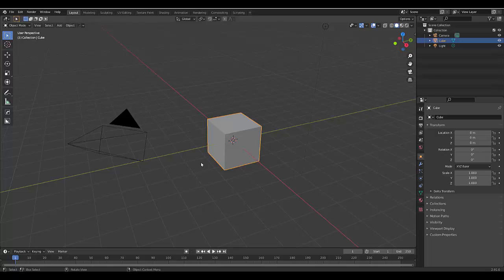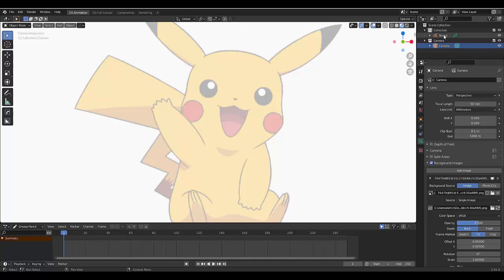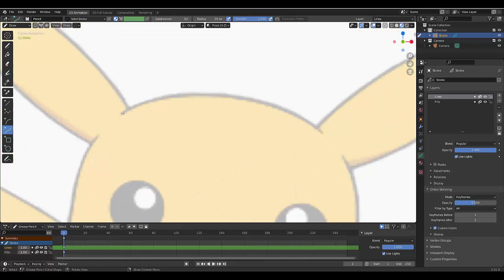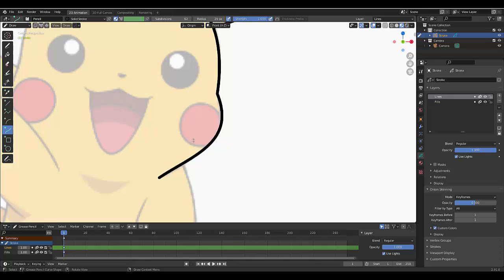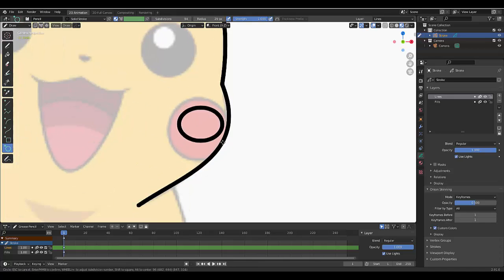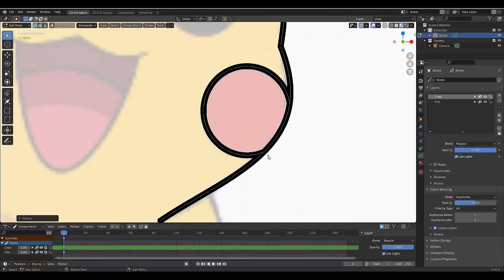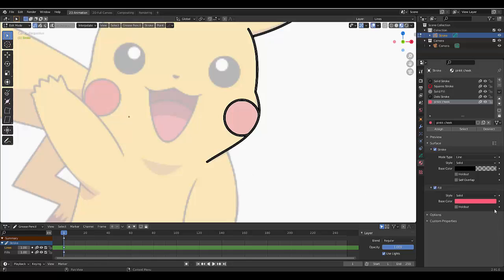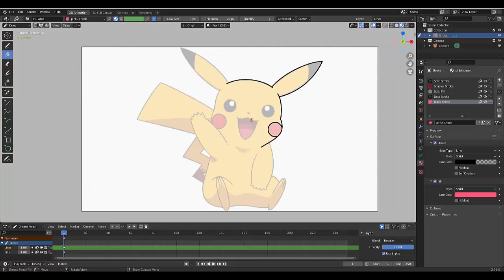Trace and Color using curves in Blender's grease pencil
learn how to trace and color Pikachu in blender 2.9 using curves in grease pencil.
Greese pencil is a power animation tool, using curves is a game changer